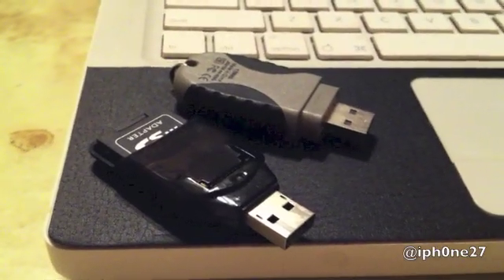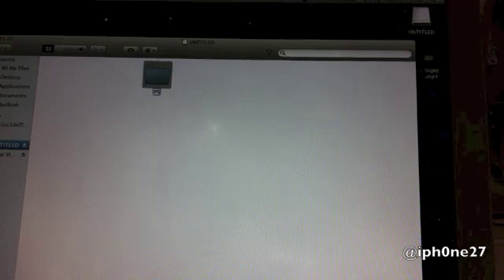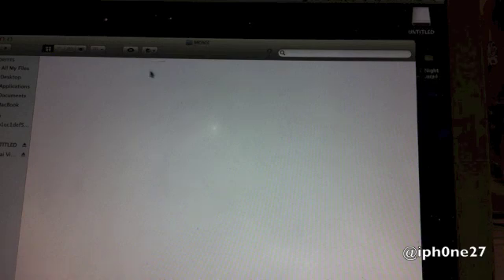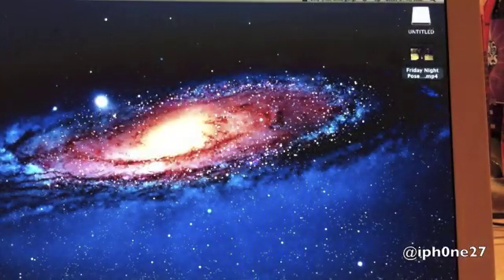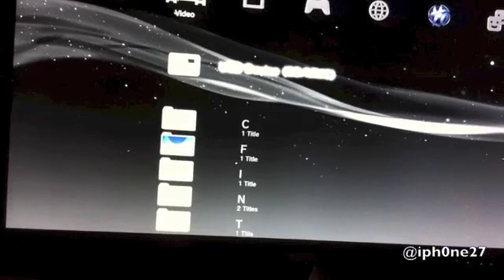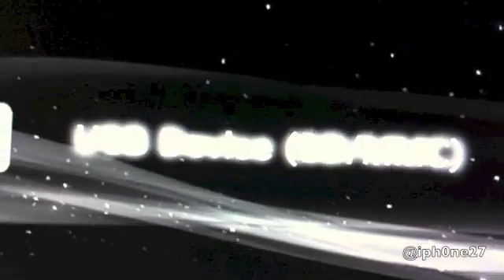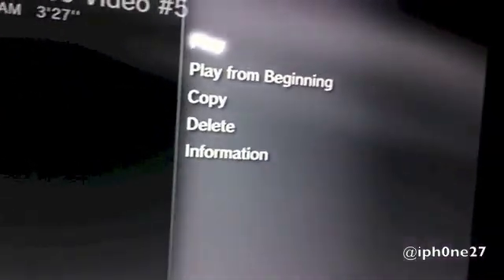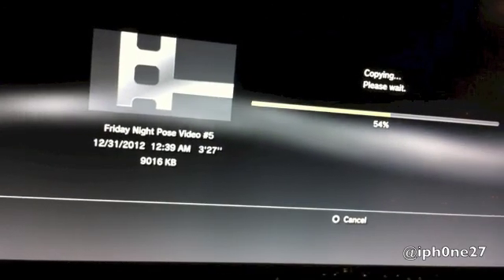How To Put Movies, TV Shows, Music on Your PS3 Using Apple MacBook